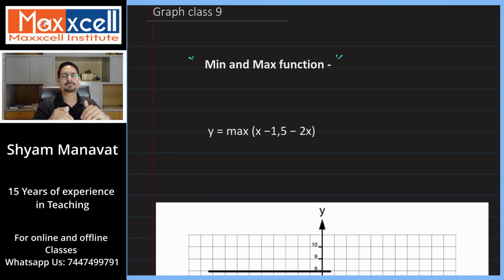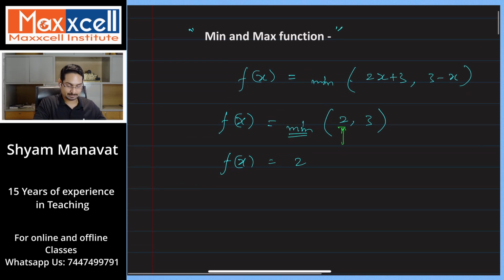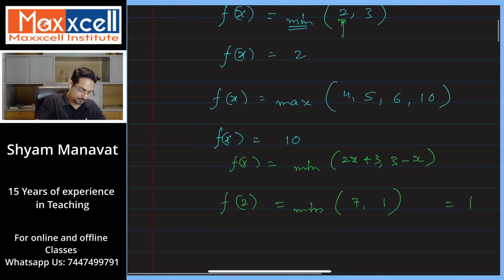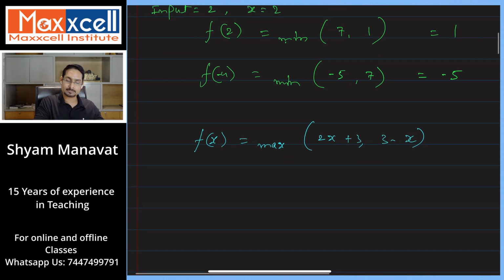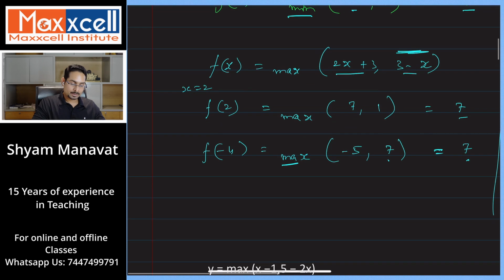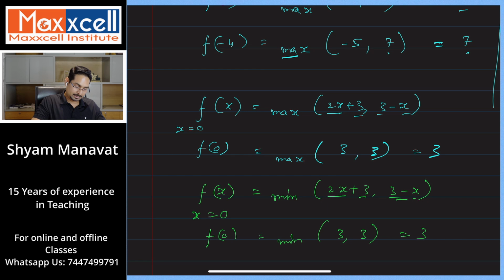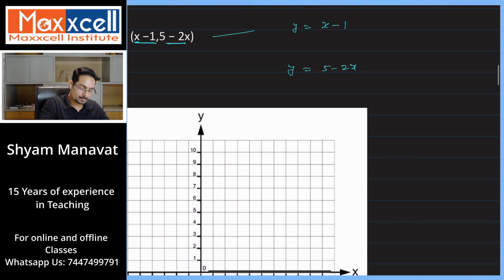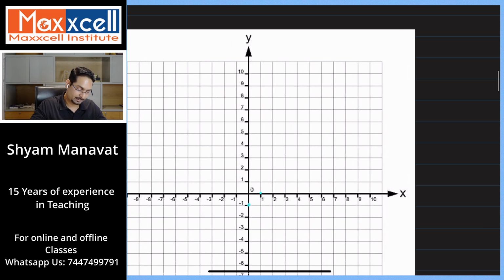Graph -09 | By Shyam Manavat | Quants | CAT 2026 self-preparation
Hello everyone, and thank you for clicking on this video. If you're preparing for MBA entrance exams like CAT, XAT, SNAP, NMAT, MAH CET, or any other management test, you're in the right place.
Our channel offers a wide range of playlists and videos designed to help you with self-preparation. We cover all three key sections: Quantitative Aptitude, Logical Reasoning & Data Interpretation (LRDI), and Verbal Ability & Reading Comprehension (VARC).
We’re currently releasing comprehensive and free study material for Quant, specifically tailored for exams like CAT, XAT, NMAT, CMAT, and MAH CET. Once that’s available, we’ll move on to solving advanced-level problems to help you strengthen your concepts and boost your performance.

Check out our Graph playlist, designed to take you from basics to advanced concepts. This topic is vital for the Quant section in exams like CAT, XAT, SNAP, NMAT, GMAT, and more.

Explore our free resources and other playlists on our YouTube channel to boost your prep. Join Maxxcell Institute’s self-paced CAT course and start learning with us today.

Graph | CAT 2026 CAT/SNAP#cat2026

Graph for CAT | Known Quantities for CAT 2026 | CAT/SNAP/XAT/NMAT